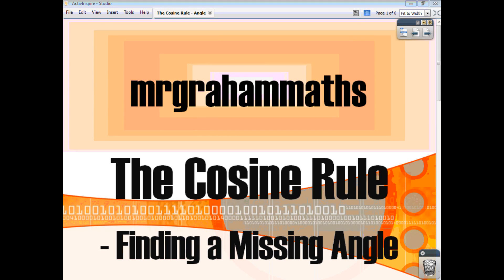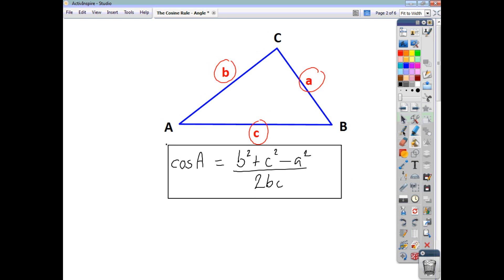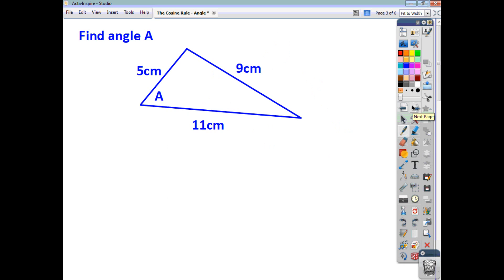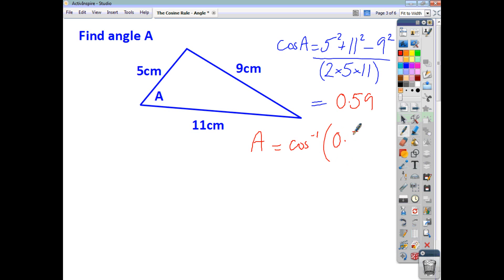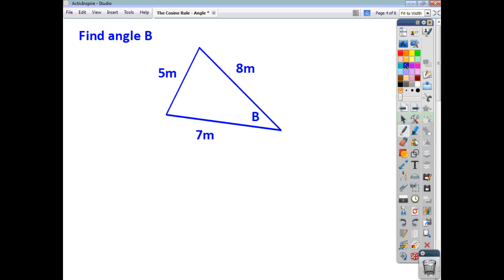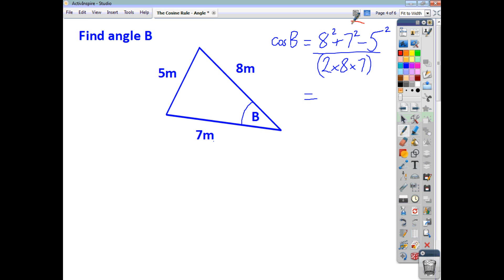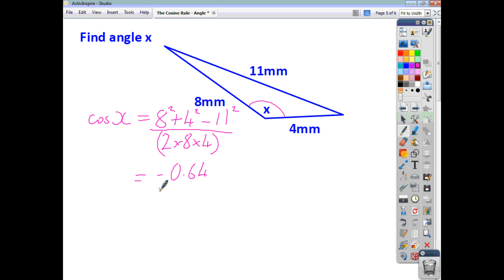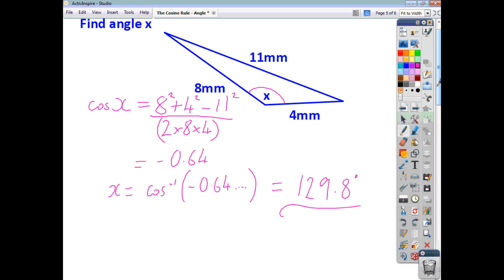National 5 Maths - The Cosine Rule - Finding a Missing Angle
A short video tutorial showing you how to use the Cosine Rule to find a missing angle.